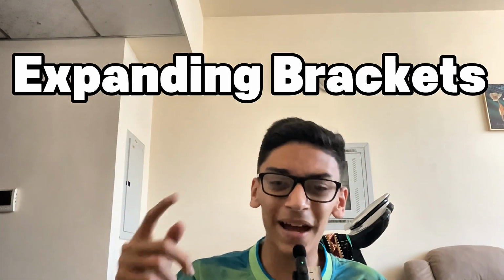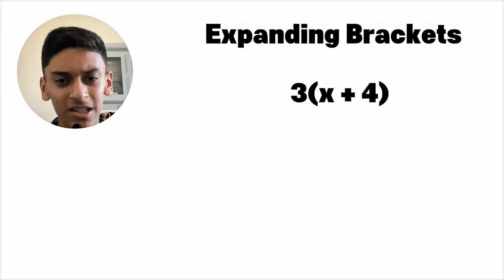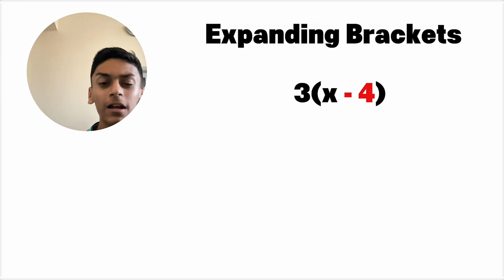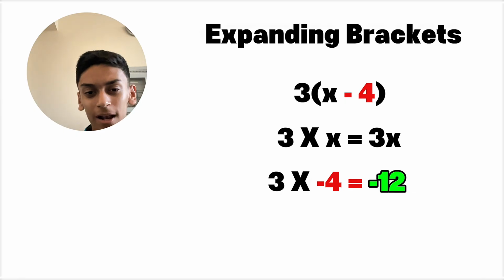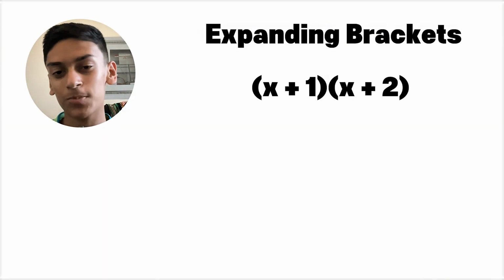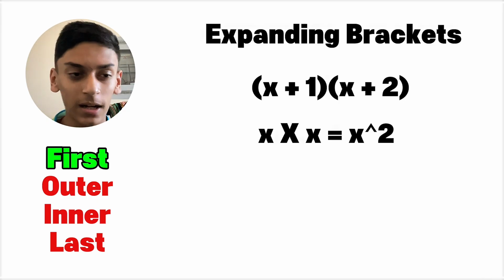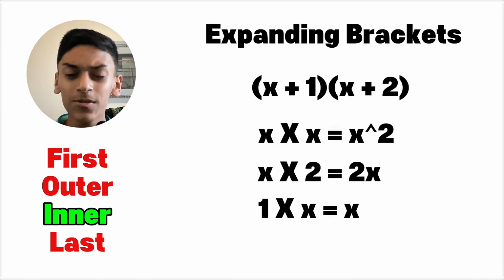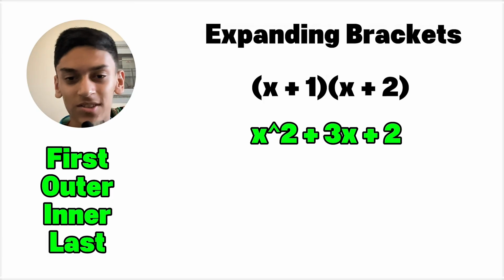Summer Lock-In Day 3: Expanding Brackets